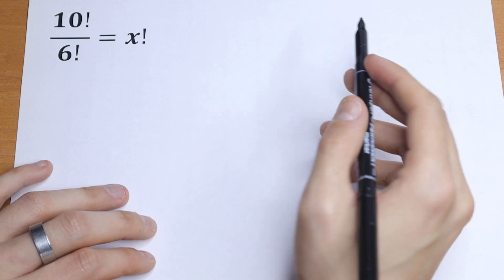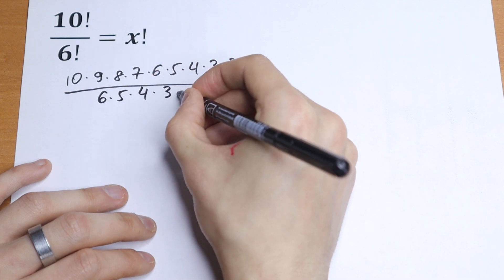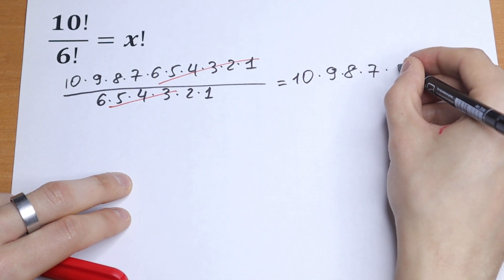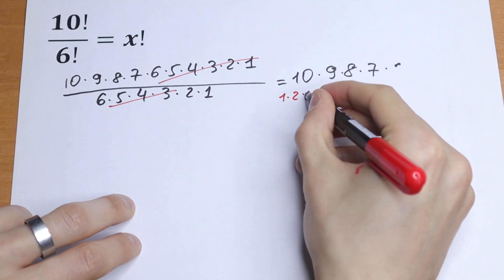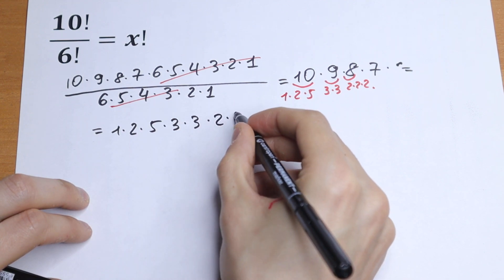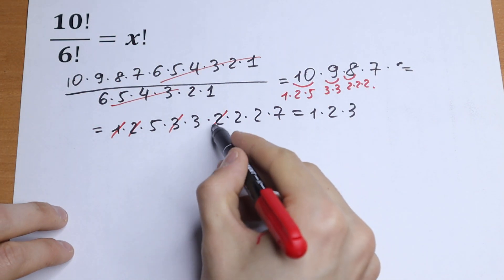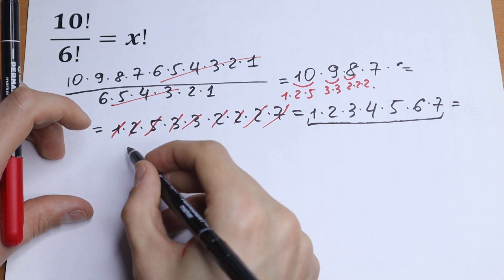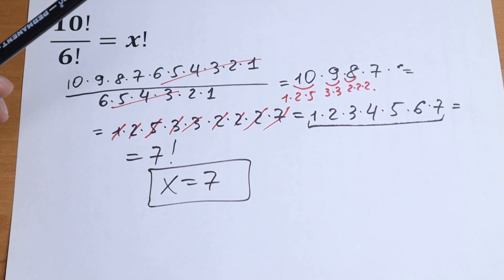A Nice Factorial Problem from Olympiad | Easy Step By Step Explanation